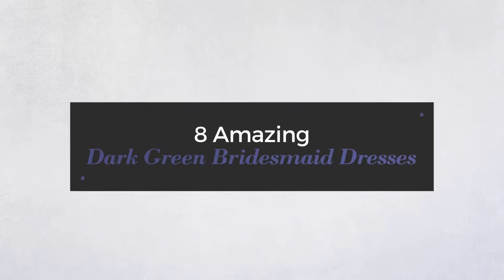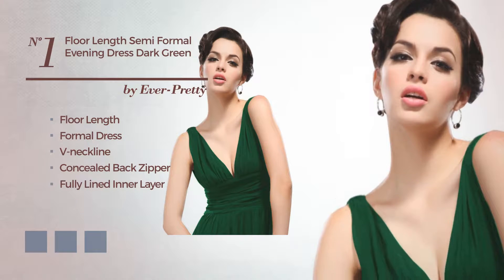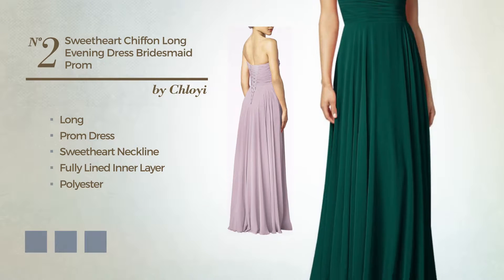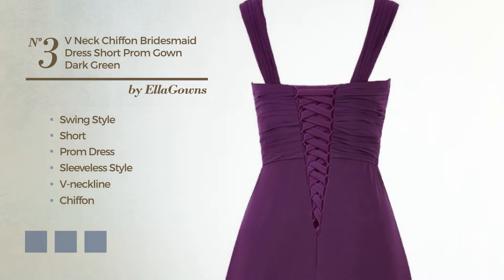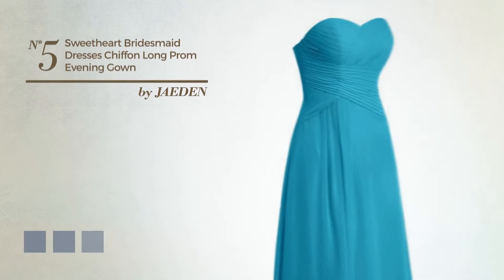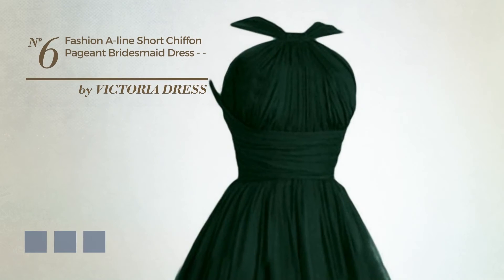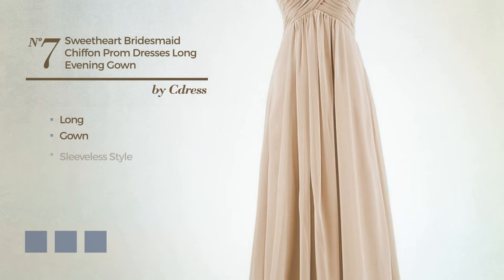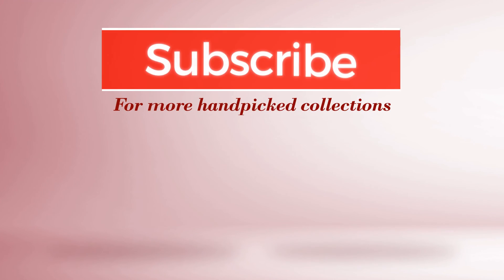8 Amazing Dark Green Bridesmaid Dresses Amazon Winter 2017 Collection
8 Amazing Dark Green Bridesmaid Dresses Amazon Winter 2017  Collection

Shop for Amazing Dark Green Bridesmaid Dresses on This Selected  Amazon Winter 2017  Collection
Ever Pretty Womens Floor Length Semi Formal Evening Dress 8 US Dark Green

Choyi Women's Sweetheart Chiffon Long Evening Dress Bridesmaid Prom Dresses...

ELLAGOWNS Women's V Neck Chiffon Bridesmaid Dress Short Prom Gown Dark Green...

Women Formal Long One Shoulder Pleated Chiffon Prom Gown Bridesmaid Dresses...

JAEDEN Sweetheart Bridesmaid Dresses Chiffon Long Prom Evening Gown Pleat Dark...

Victoria Dress Womens Fashion A Line Short Chiffon Pageant Bridesmaid Dress 8...

Cdress Sweetheart Bridesmaid Chiffon Prom Dresses Long Evening Gown Plus Size...

JudyBridal Women Sweetheart High Low Bridesmaid Dresses with Handmade Flower...

Try also: Ever-pretty,